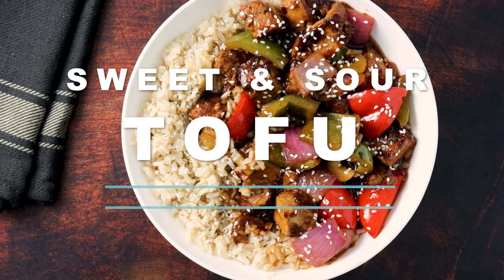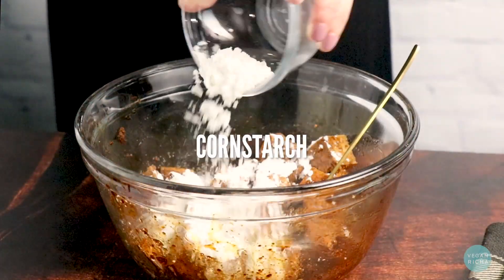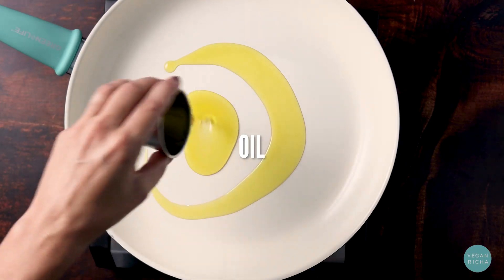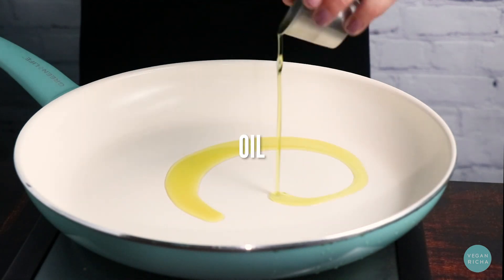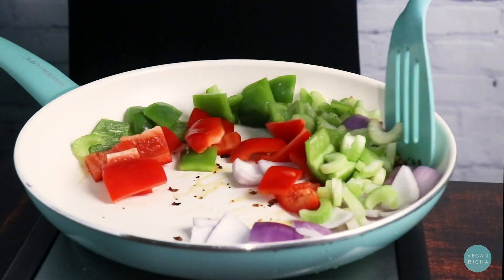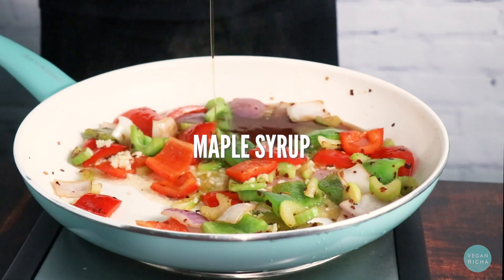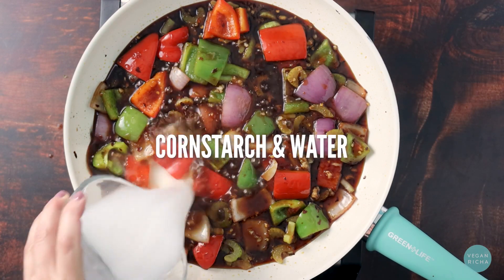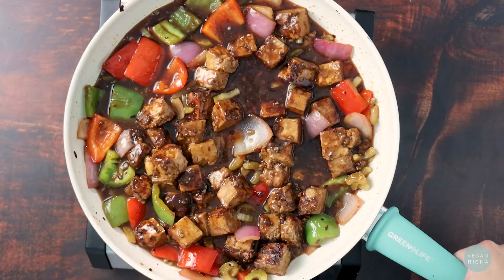SWEET SOUR TOFU VEGGIE STIR FRY | VEGAN TOFU STIR FRY - Vegan Richa Recipes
SWEET SOUR TOFU VEGGIE STIR FRY | VEGAN TOFU STIR FRY

Sweet and Sour Tofu Veggie Stir Fry is as simple and easy as it gets! The tofu is baked to crisp perfection with a perfect meaty texture and the sweet and sour Asian stir-fry sauce is so delicious! A quick vegan dinner that comes together in a cinch whenever that craving for takeout hits.

Be prepared to convert tofu haters into lovers with this sweet and sour tofu stir fry! Crispy tofu coated in a sweet and sticky sauce along with crisp colorful veggies!

Oh yes, I love me a good tofu dish! Have you tried my Tofu Katsu Curry? A reader favorite! Tofu can be so delicious when prepared right. And in this quick sweet and sour stir-fry we really give it the treatment it deserves!

MORE TOFU RECIPES FROM THE BLOG

CAJUN TOFU WITH CILANTRO LIME RICE: CAJUN TOFU WITH CILANTRO LIME RICE